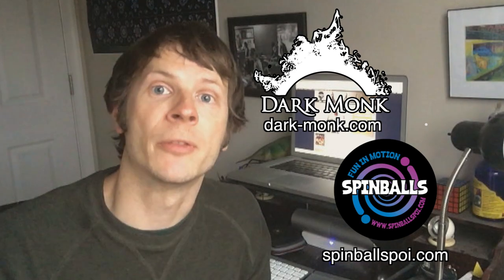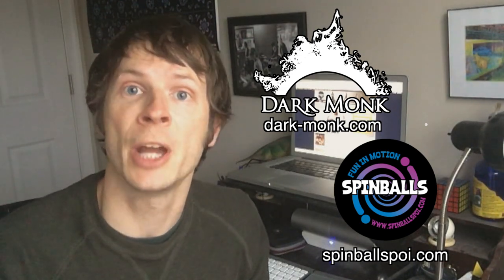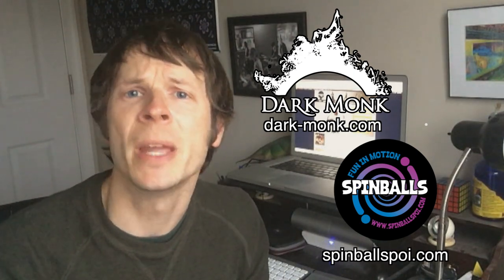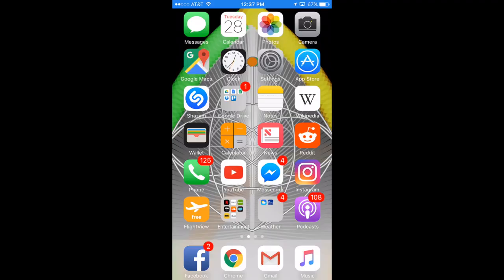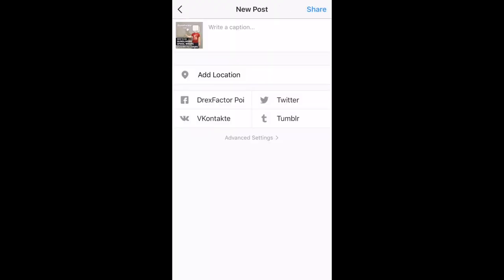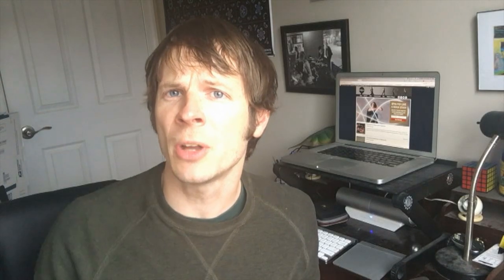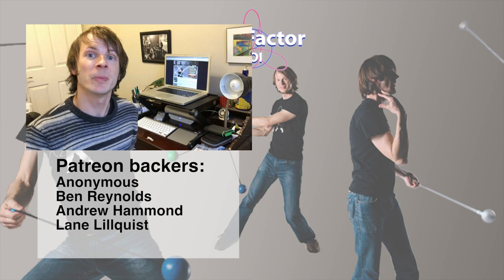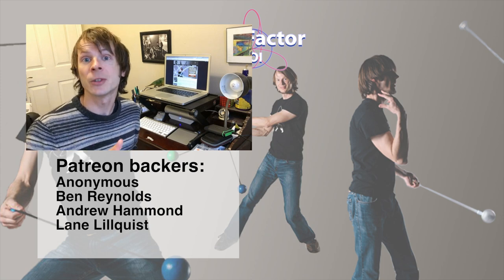How to make Instagram Albums: Tips and Best Practices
Tips on how to use the new albums feature from the Instagram app that allows you to make an Instagram photo album and/or video album, including some limitations of the feature and a couple best practices based upon some initial work with them.

Last week Instagram added a brand new function to their app called Albums. It's essentially a permanent version of the functionality they added last year with their Snapchat-like function Stories. I've done a little bit of tinkering with the function and found a few interesting uses for them as well as several limitations.

Take a deep dive with me into Albums to learn how to make them work best for you!

Learn to spin poi like a Rock Star! Sign up for my 13-video series to learn the basics of poi spinning

Lane Lillquist
Ben Reynolds
Anonymous
Andrew Hammond
Julian Campolo
Chris Dibble
Matt Brummett
Ultrapoi
Knut L
Matt Schmidt
Darren Russell
EJ Frost
Myles McNamara
notan3xit
behroze choudary
Kyle Beacham
Alexis Krohn
Dominic Lamatrice
Terry
Laura Conner
Fikret Manoglu
Richard McKimm
Michael LaHood
FlowFests
Kelly King
Dennis Dyall Wallin
Jonathan Maltz
IReverend Brainskan
Jaquob Harrison-Allen
Dmitry Nagachevskyi